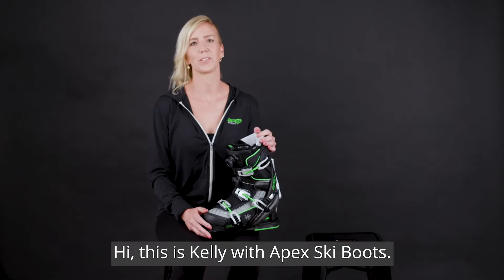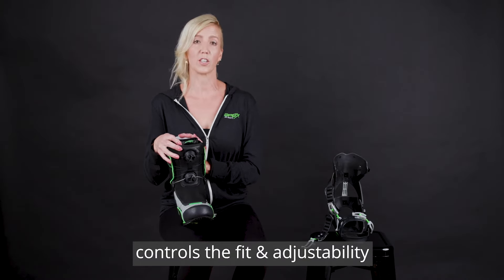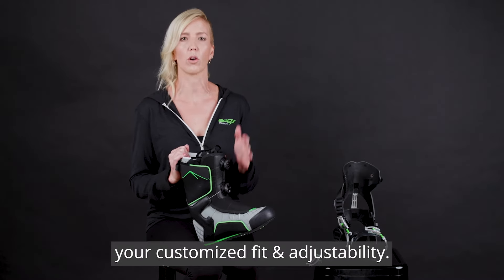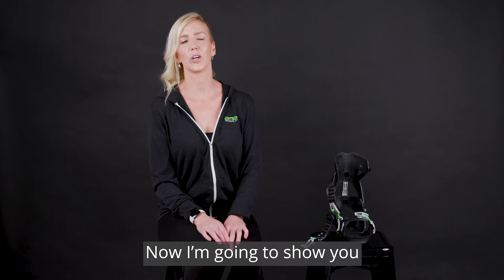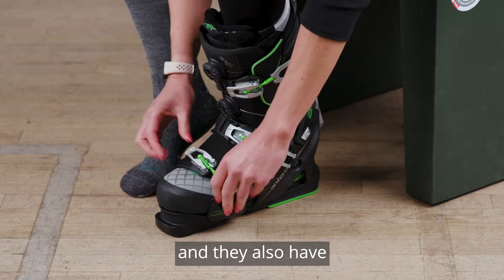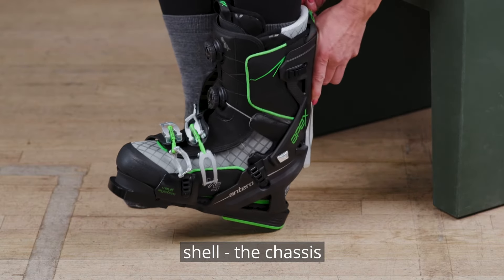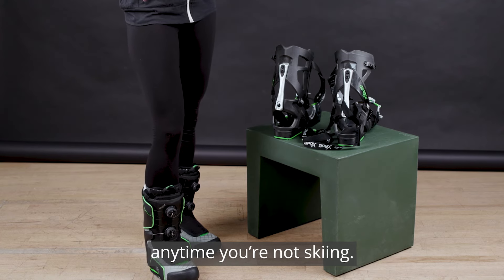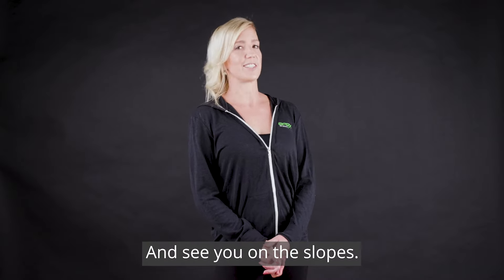Welcome to Apex Ski Boots! 2022-24 Edition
New owner orientation goes through the basic functionality and advantages of Apex Ski Boots. Featuring Apex Expert Guide, Kelly Lutz!